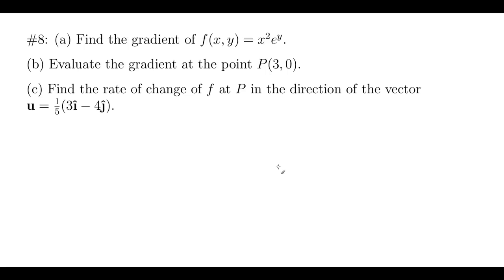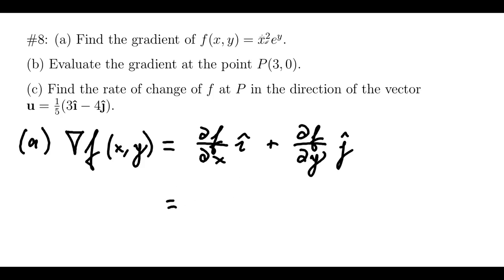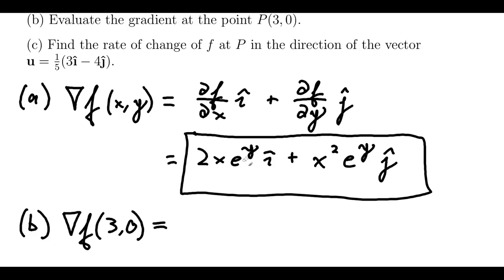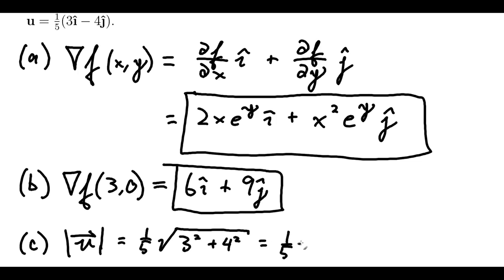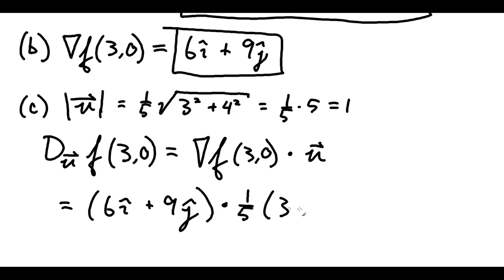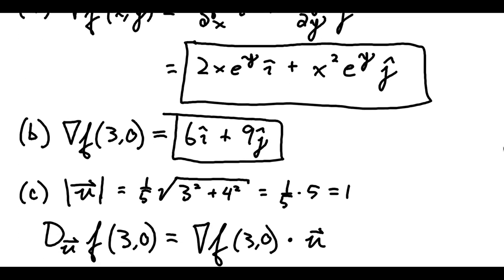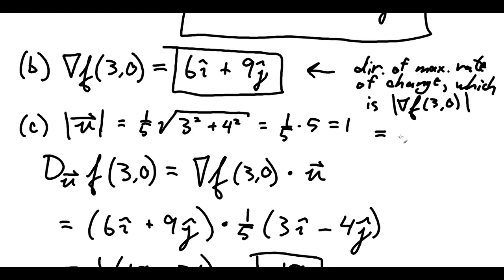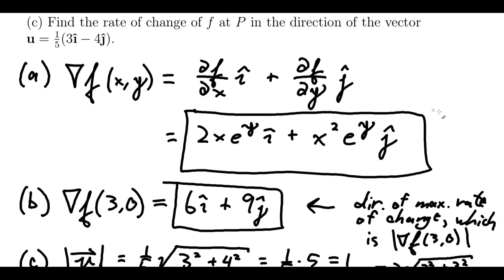§ 14.6a: Bivariate function